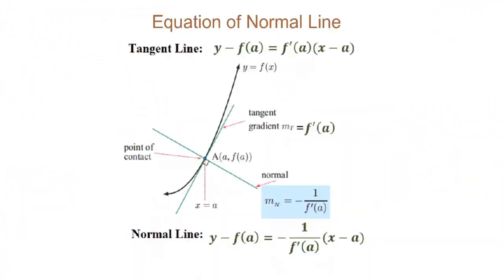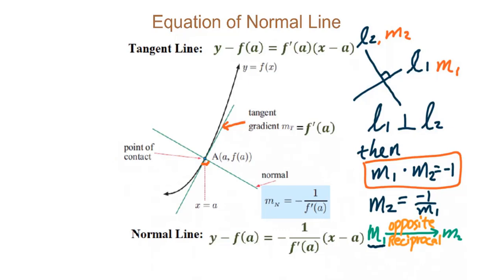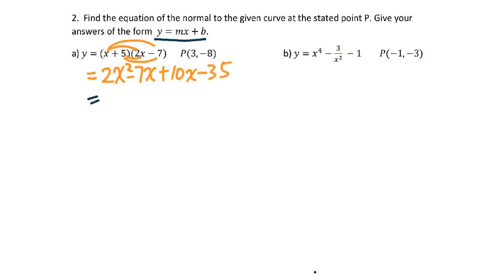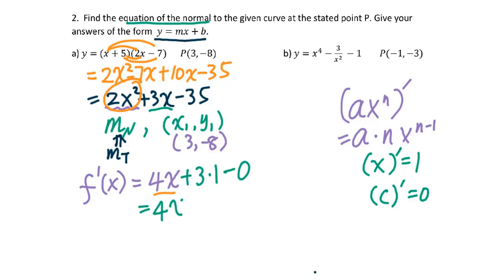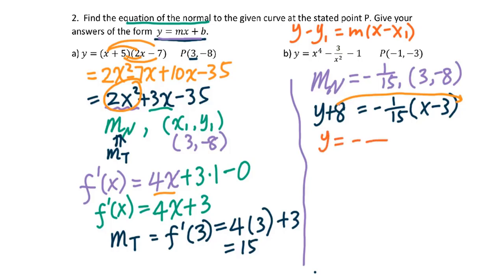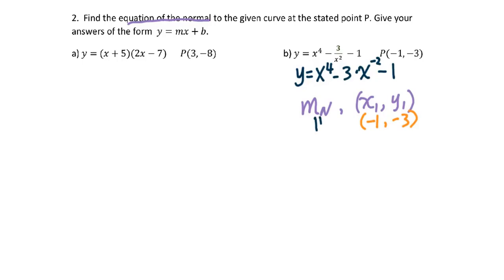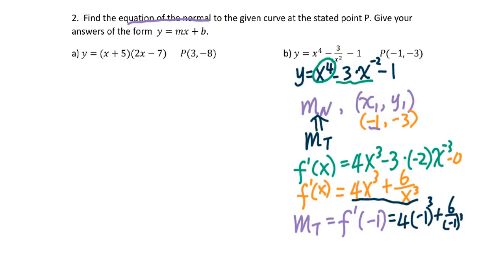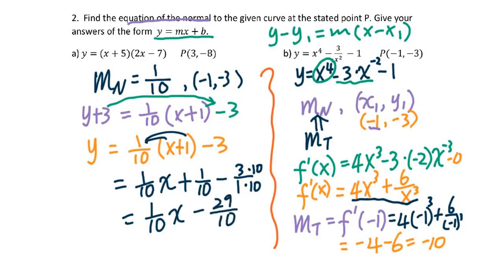Topic 5 Equation of Normal Lines W/O GDC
IB Math  Topic 5 Equation of Normal Lines W/O GDC